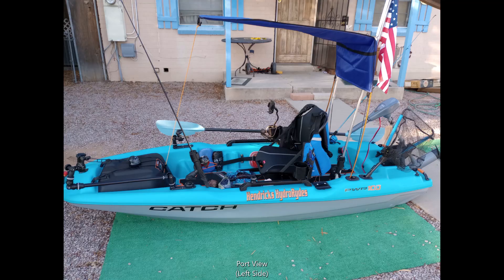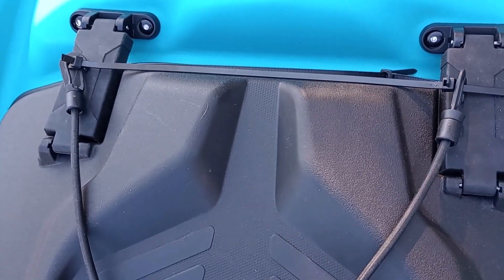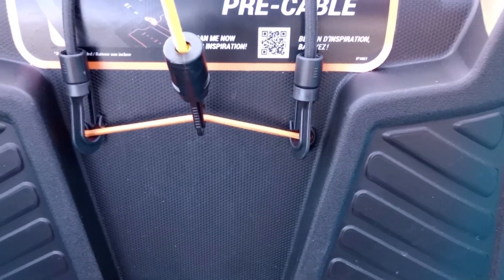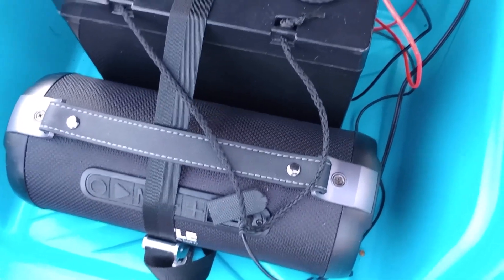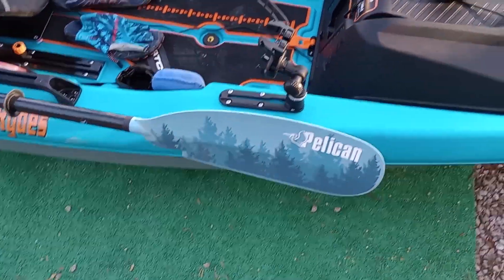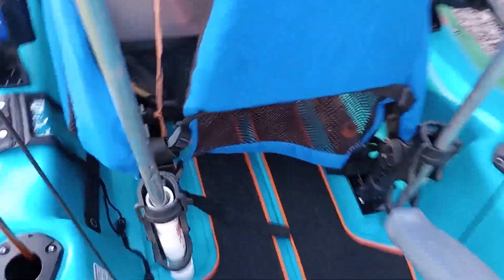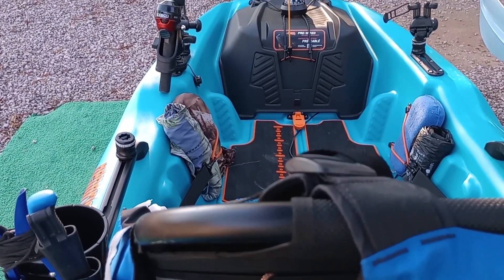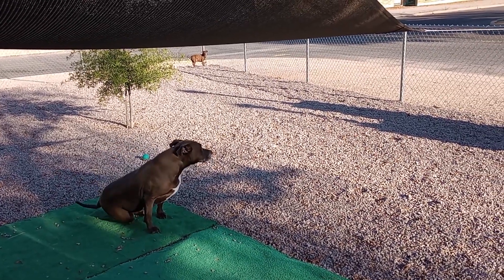Pelican Catch Power 100 Walk Around ~ It Can Identify As A Kayak If It Wants But It's A Boat!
Showing what I've done and what I've learned with this boat in the few weeks I've had it.  Number one is it's a boat.
Cartoppable? Not by one person safely or easily.
Stability, while standing, is questionable.
No tippy feeling at all while sitting and using the 55lb thrust motor at full throttle.
Daytripper only, virtually no storage.
A Yak Attack Double Header will keep you from covering limited track space if you're carrying a paddle.
Bow 8" hatch with dry bag more than sufficient for keeping wallet, keys, fishing license etc.
Handle areas become way too pliable if boat is left in the sun for any lenth of time.  Be careful when you pick up the boat in these conditions so as not to damage the connection.
Overall good quality and no buyer's remorse. It is what I wanted it to be and the possibilities are endless.